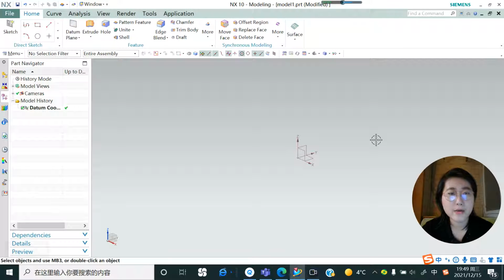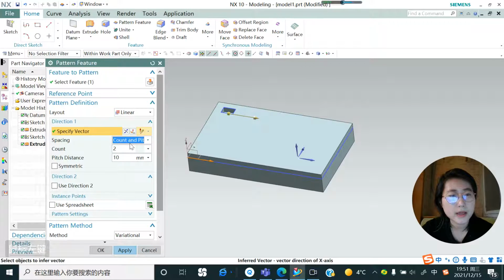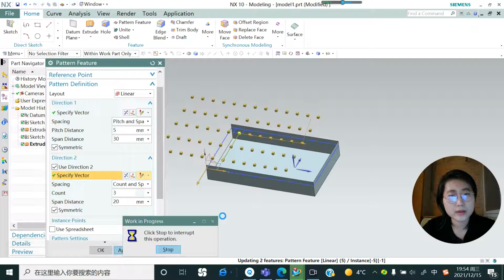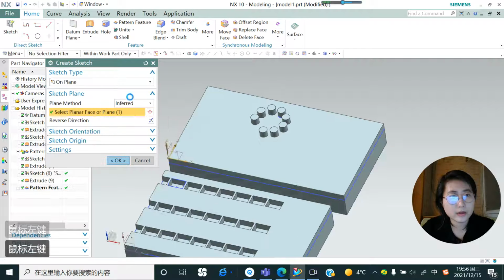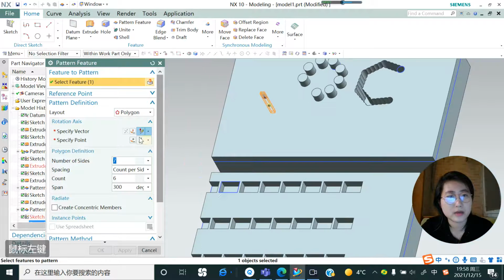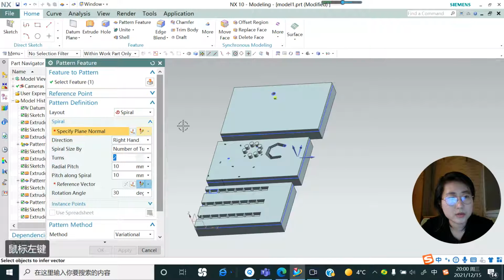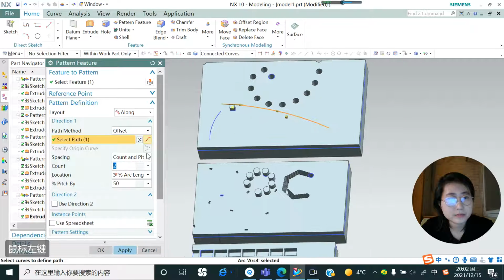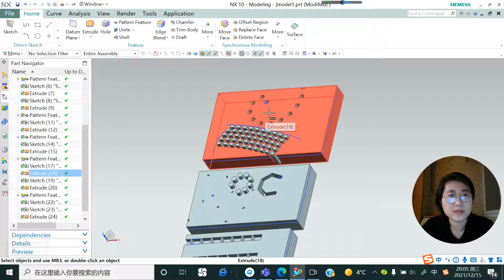UG NX tutorial lesson19-Pattern Feature by YangStudio